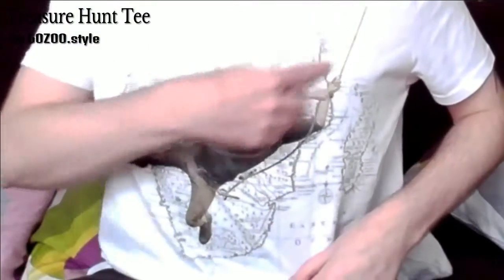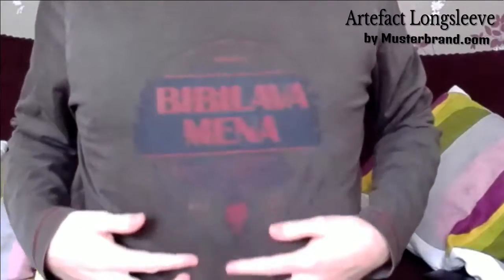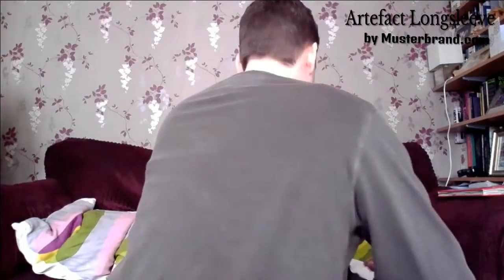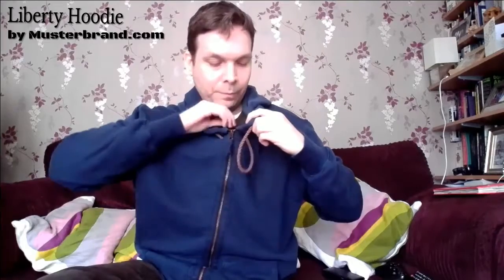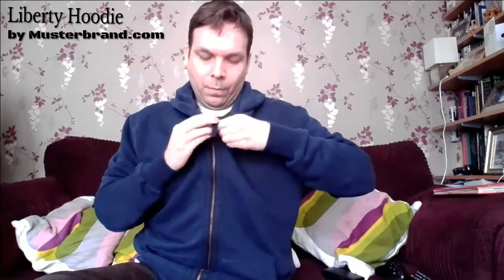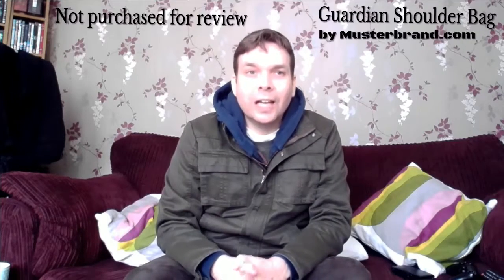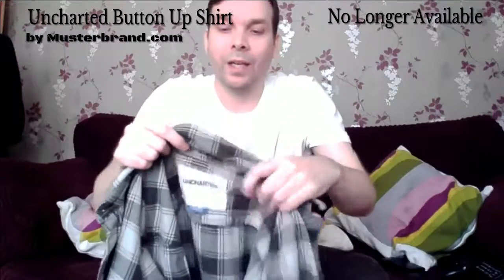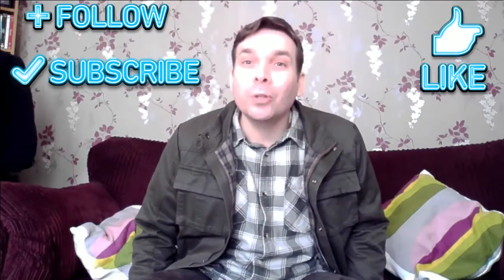This Geek's Ce Chic presents Dressed To Press X Episode Four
This time I'm giving my opinions on the Naughty Dog Officially Licensed Uncharted apparel collection